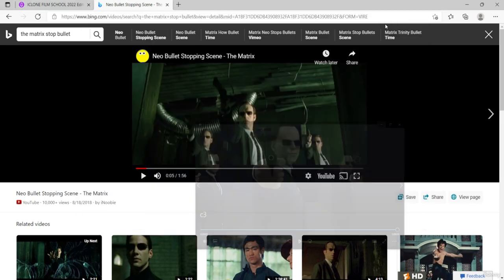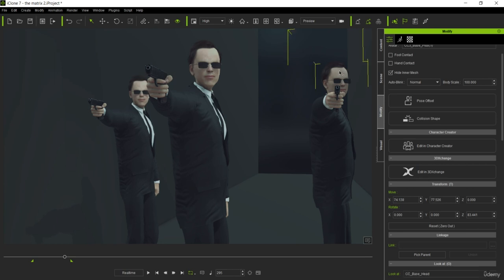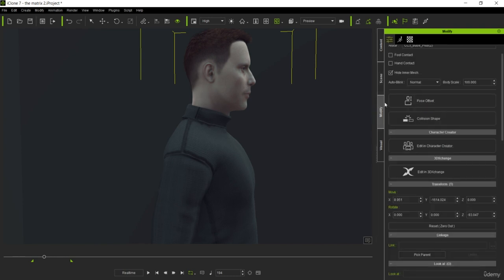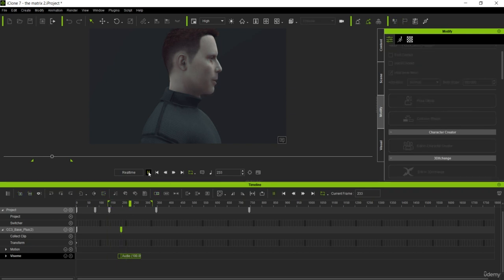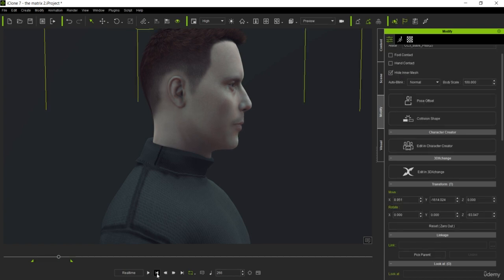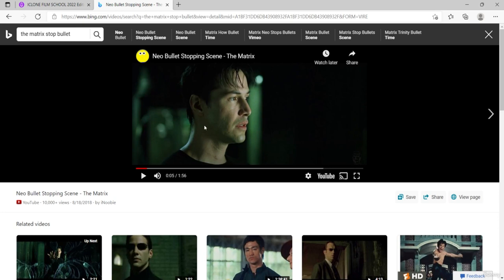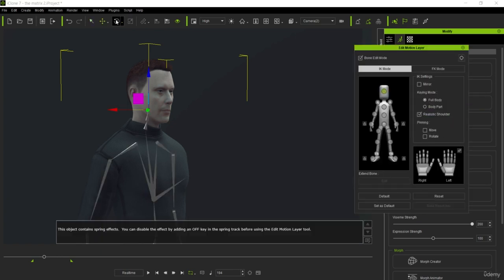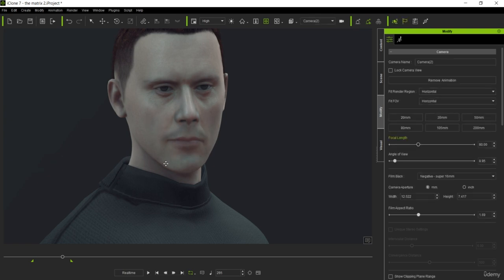10 THE MATRIX Creating Scene 4